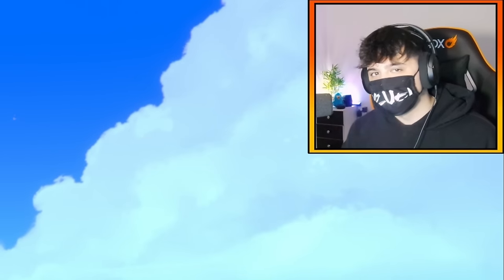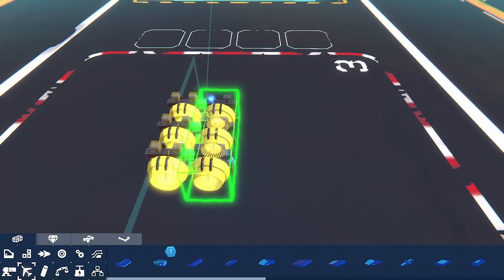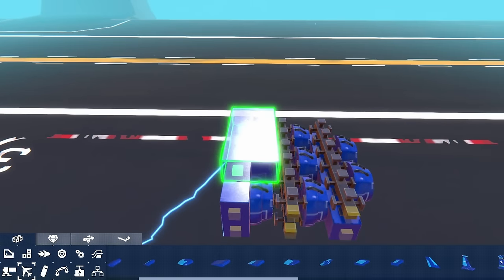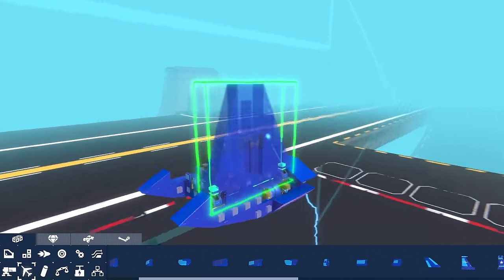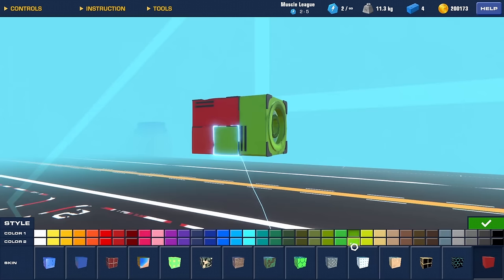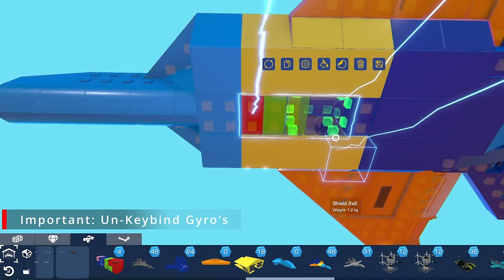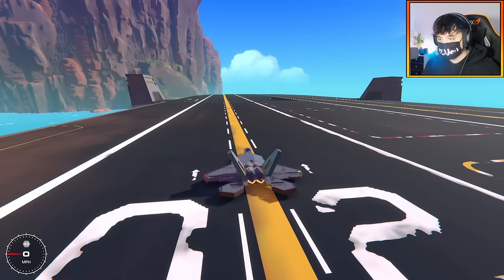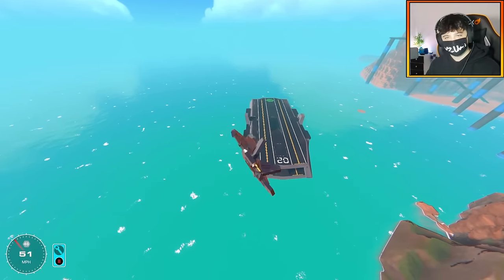How To Build A 'FIGHTER JET' In 10 MINUTES! | Trailmakers Tutorial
Today I'm Going to Be Showing You How I Build My JETS!